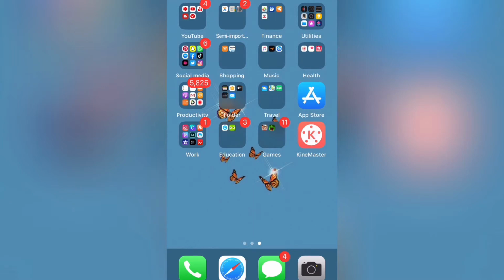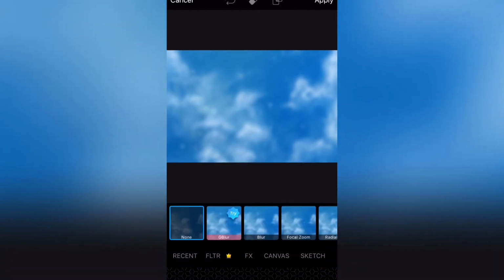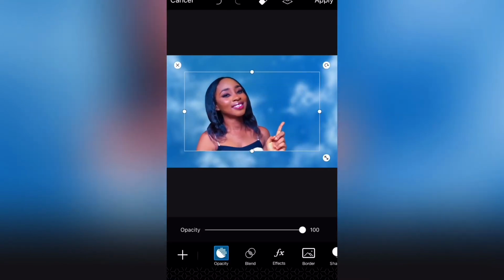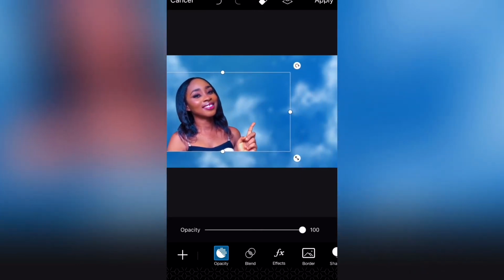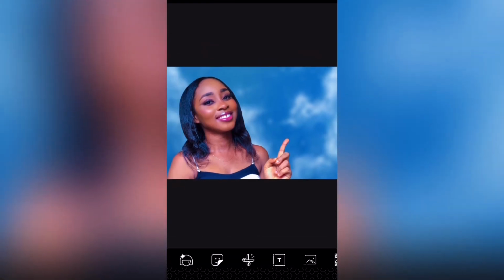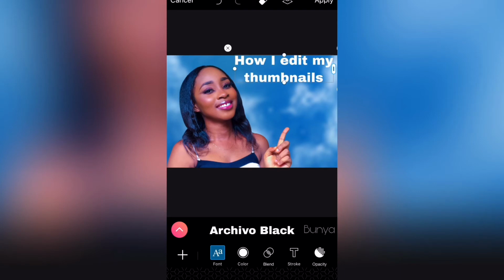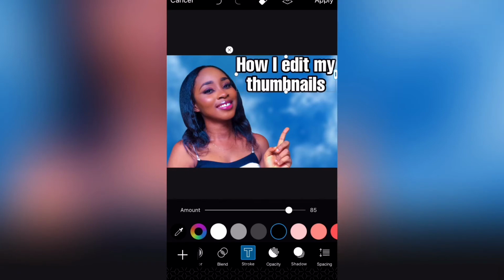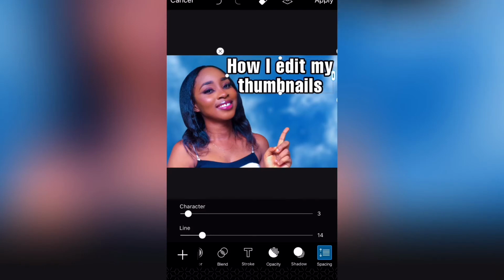How to make aesthetic YouTube thumbnails on an iPhone *for FREE*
hey guys in this video I'll be showing y'all how I make aesthetic youtube thumbnails on an iPhone for free.you can also do this aesthetic youtube thumbnail using android phone as well.
please subscribeeeee